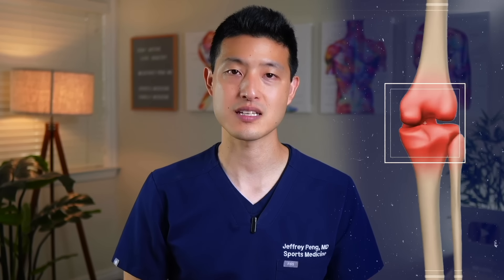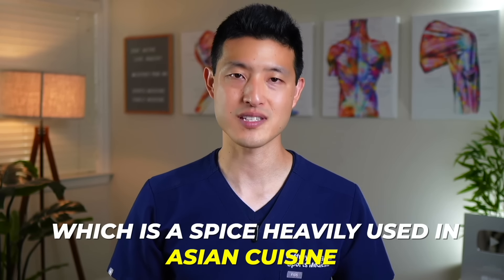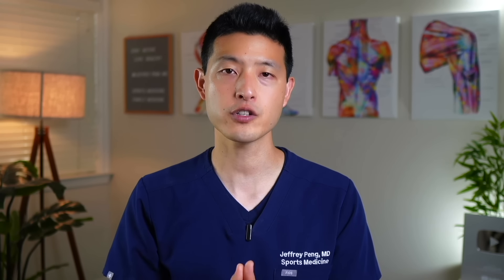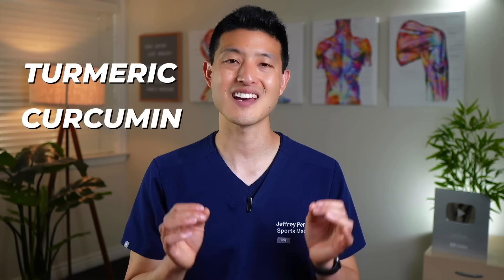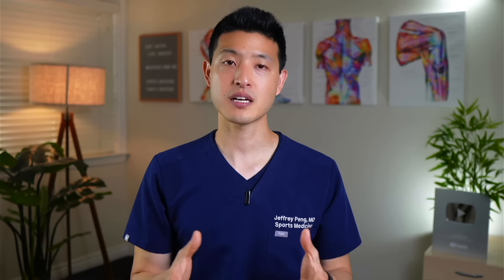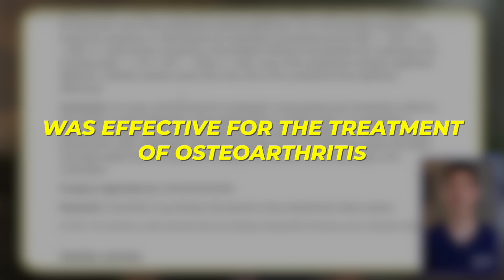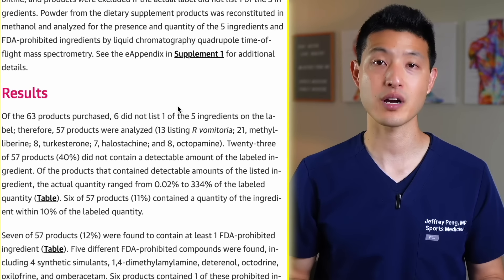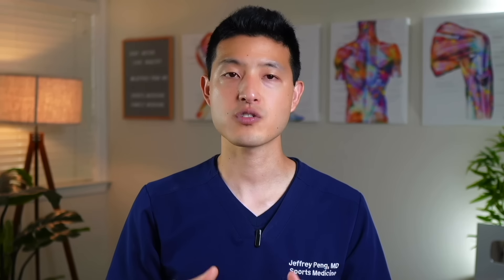Top 3 Proven Arthritis Supplements that ACTUALLY Work!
Dr. Jeff Peng recommends three primary supplements for mitigating arthritis symptoms: Boswellia serrata, Turmeric and curcumin, and glucosamine chondroitin.

►  ABOUT ME